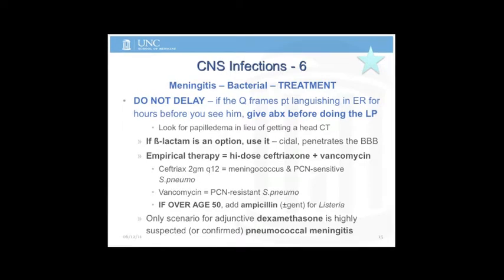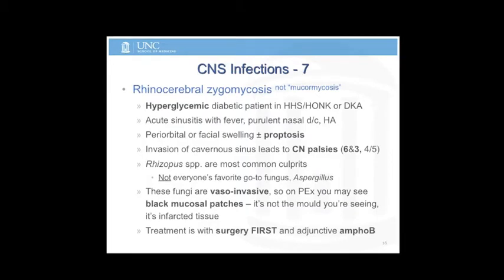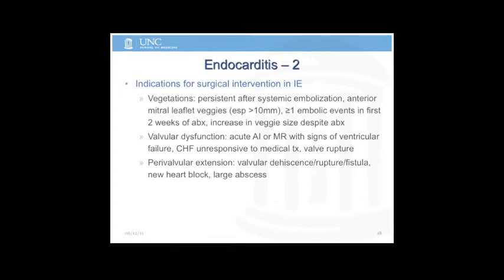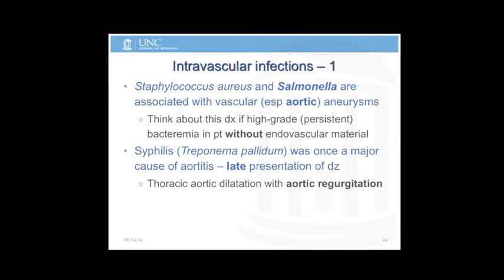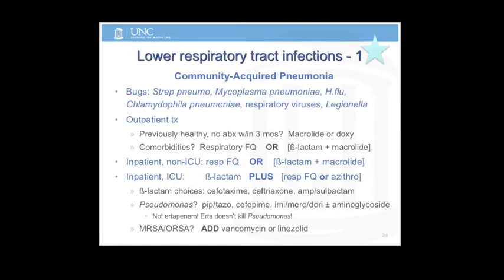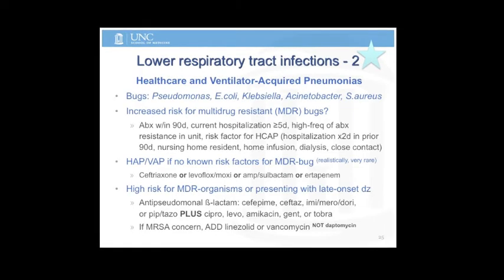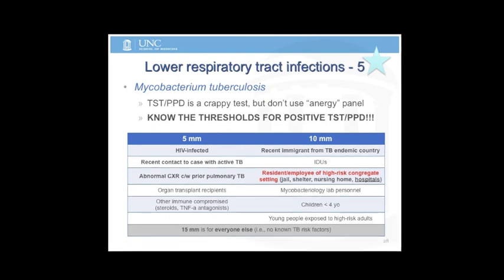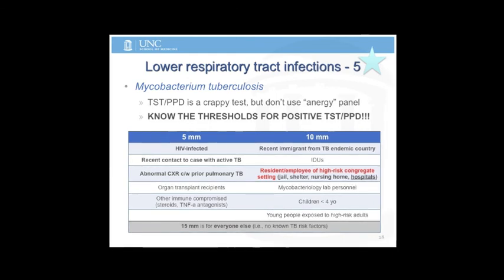ID Board Review 2 of 5